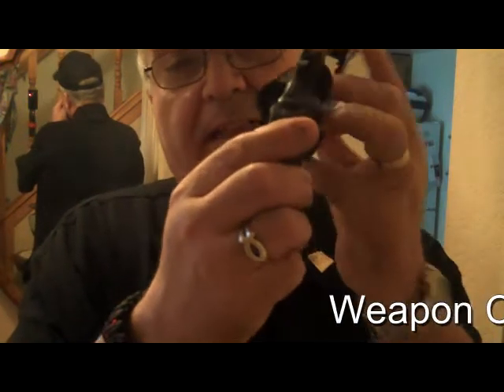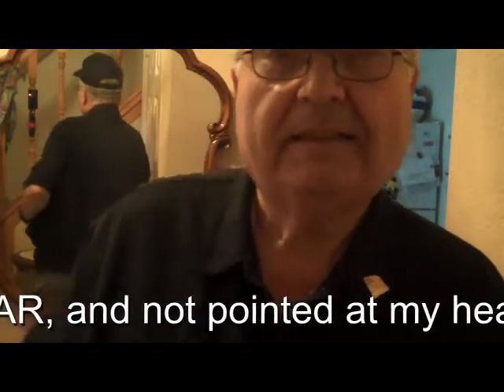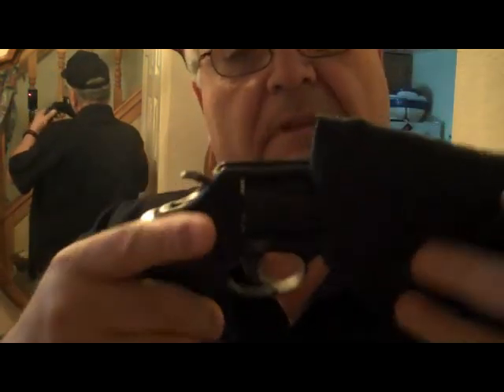Dry Fire Exercise Using the Remora Holster by FirearmPop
Dry Fire practice is the best way to hone your technique of firearm handling.